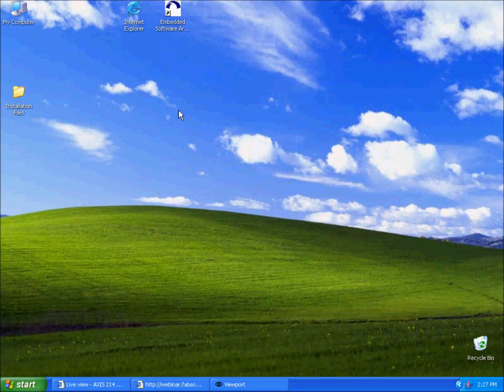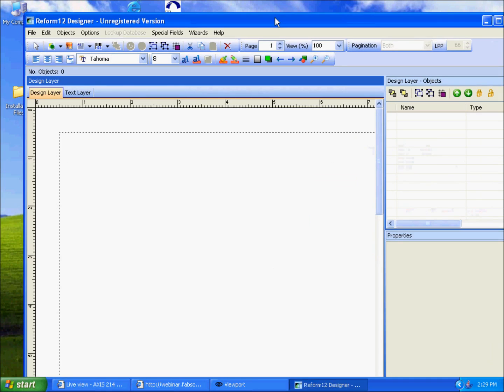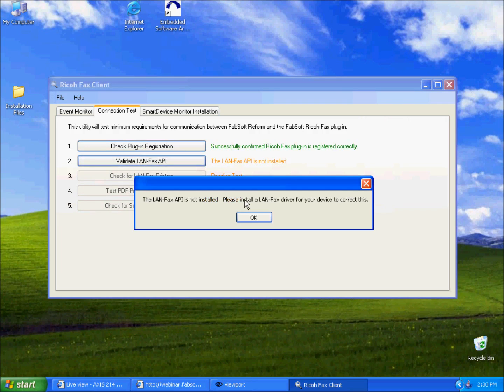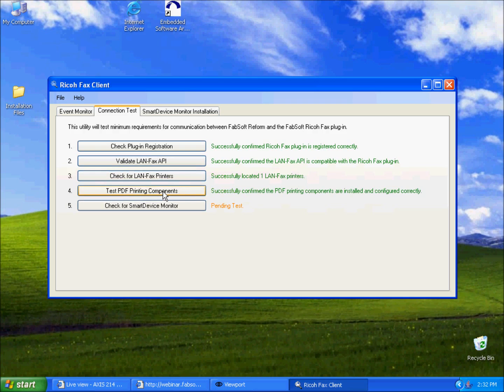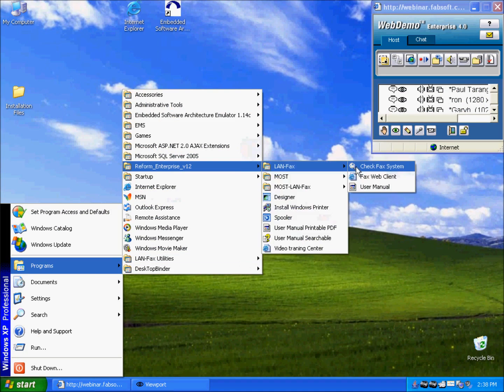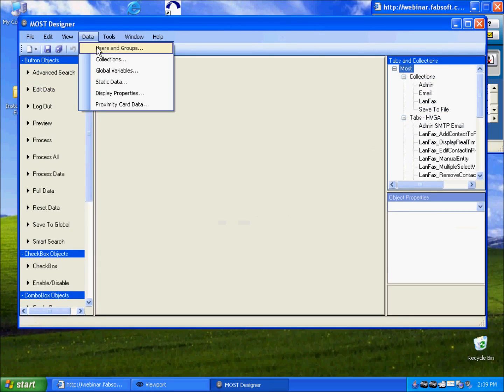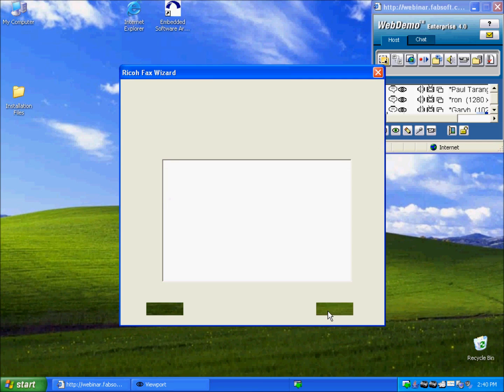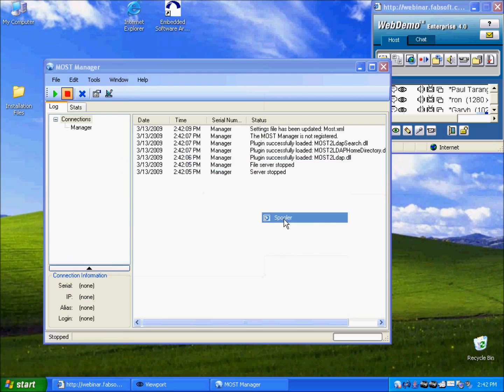LANFax Installation Webinar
FabSoft's Modular Object Scanning Technology (MOST) provides on-demand distribution of documents right from the convenience of the MFP. MOST seamlessly integrates with leading devices such as Ricoh LAN Fax.